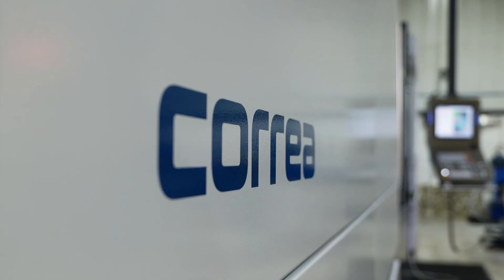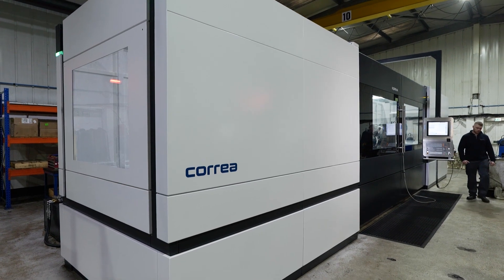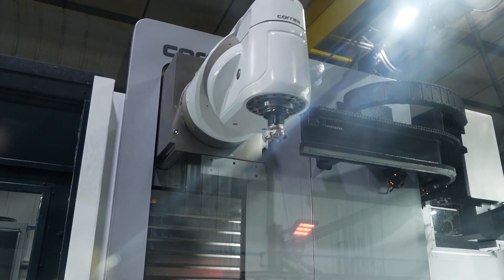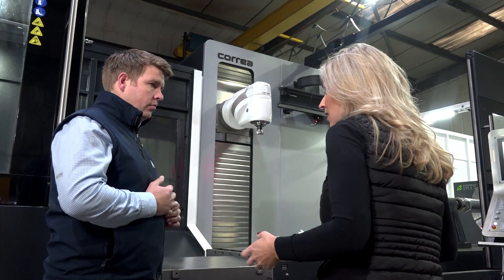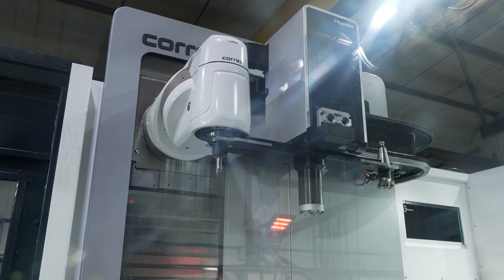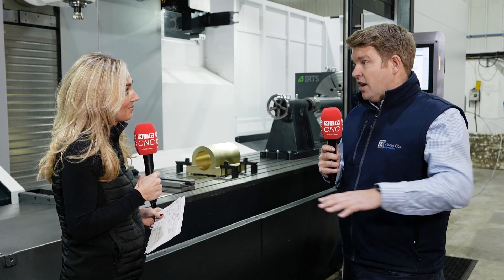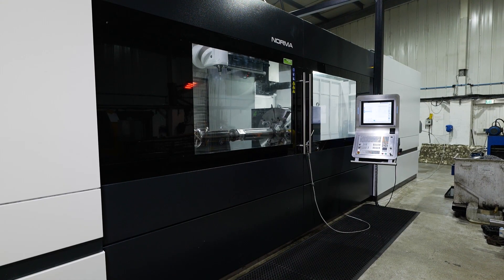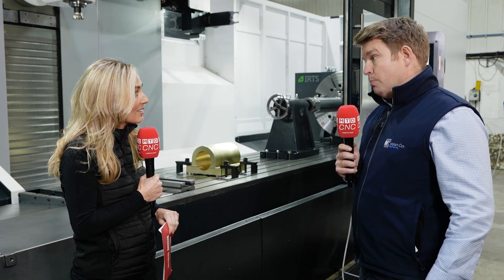Could you machine something this size? It's a whopper!!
Check out how smart this new CORREA machine looks. Recently installed at Mollart Cox in West Yorkshire, this bed milling machine has transformed the companies milling capabilities. However it's not just the machine, check out the 4th axis unit!!!